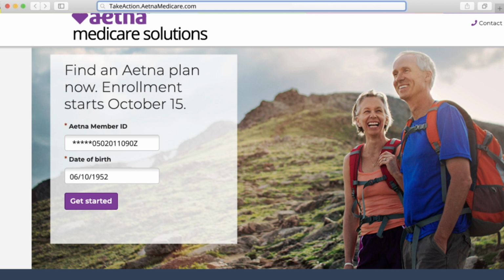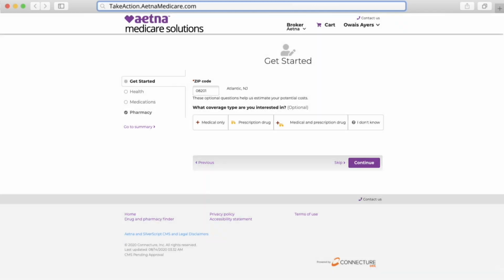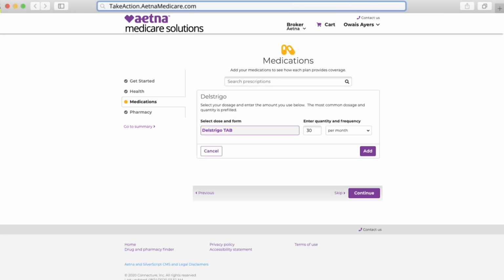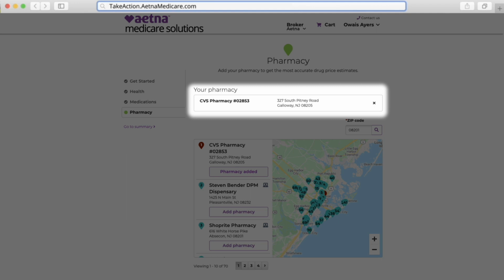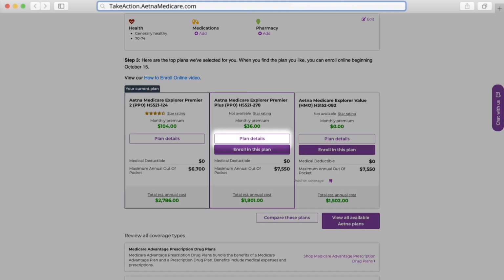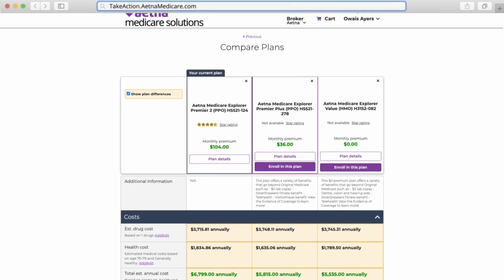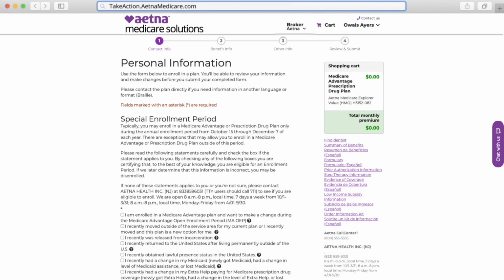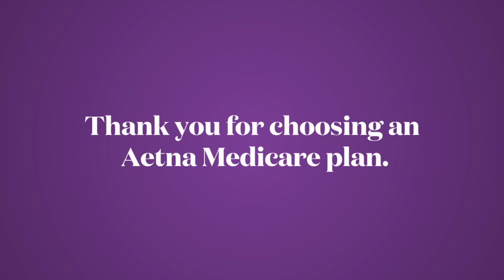How to Enroll in an Aetna Medicare Plan Online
This video provides a step-by-step guide for Aetna members demonstrating how to find an Aetna Medicare plan and enroll online.